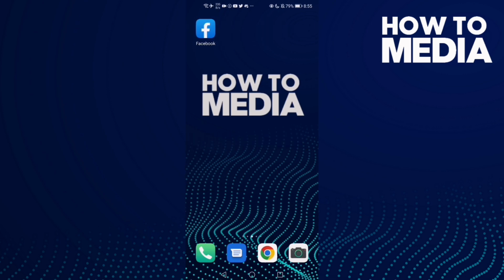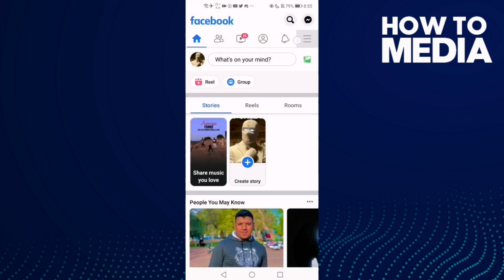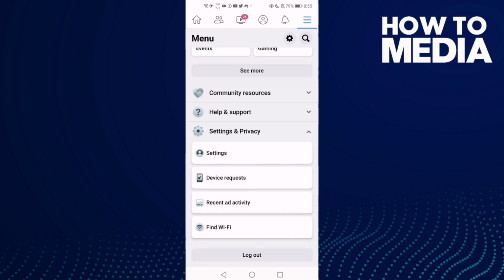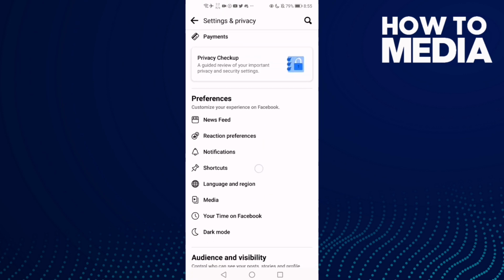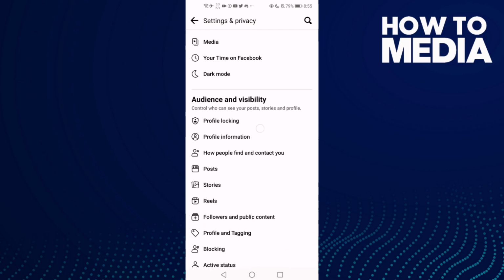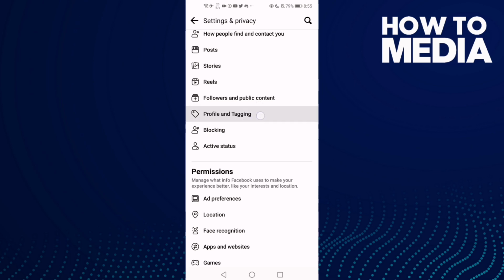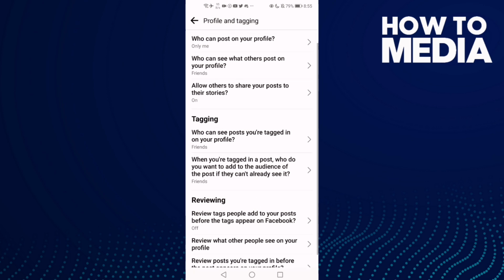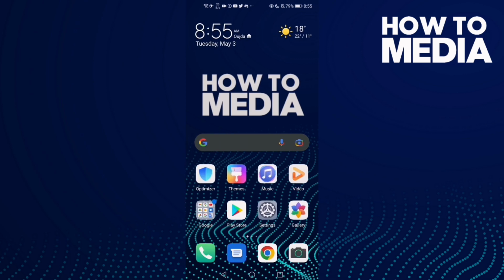How to Find Tagging Settings on Facebook Mobile App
in this video we discuss :